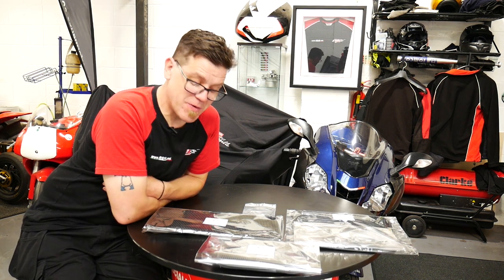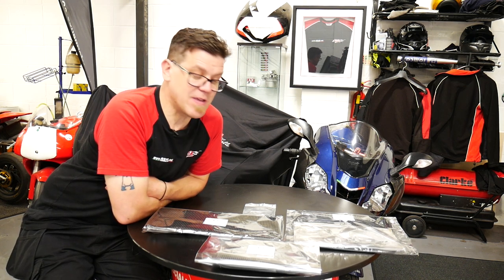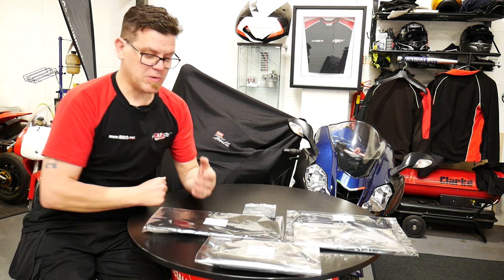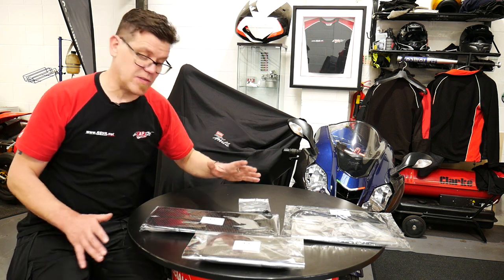AP Workshops - Fitting a Radiator Guard to you Aprilia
This week we show you how to fit a radiator guard!